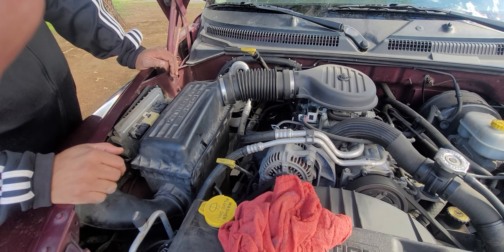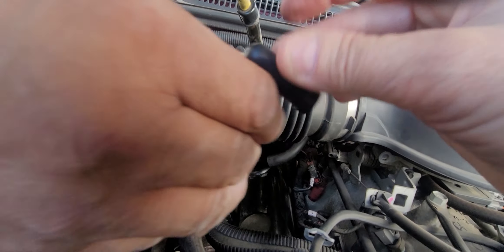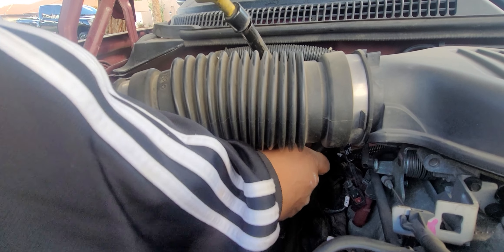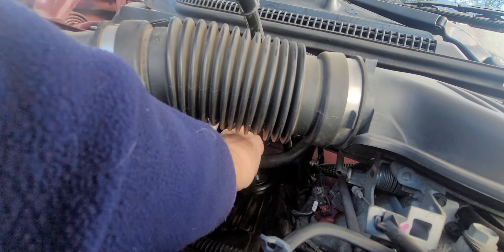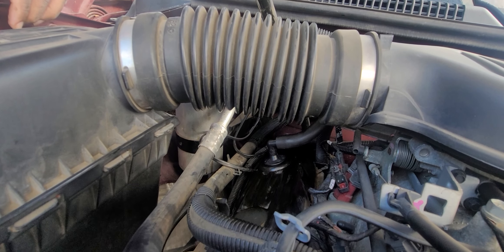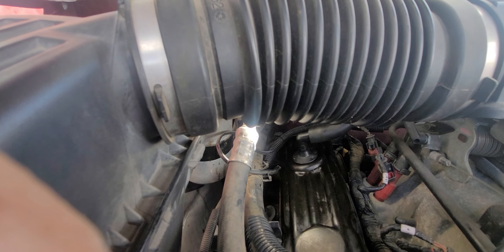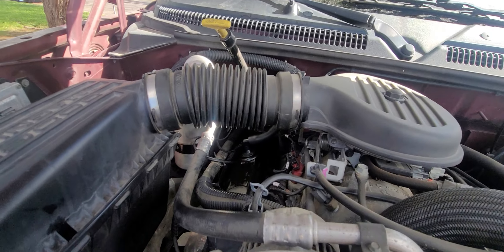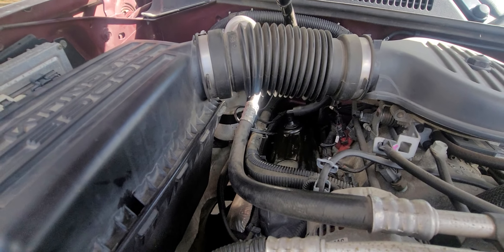Replacing the PCV Valve on a 2003 Dodge Dakota. Sometimes ya need a bit of 💪 thanks Benny! 👍